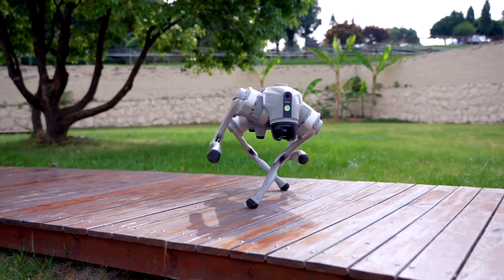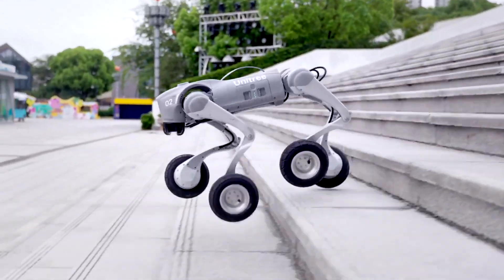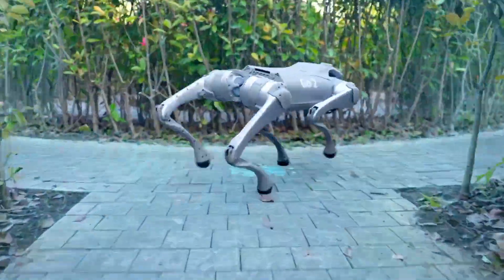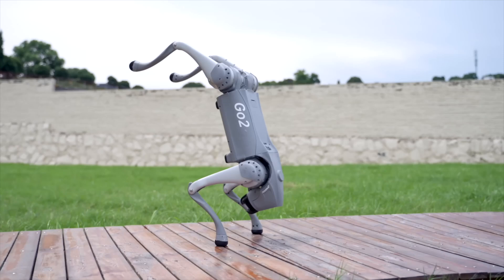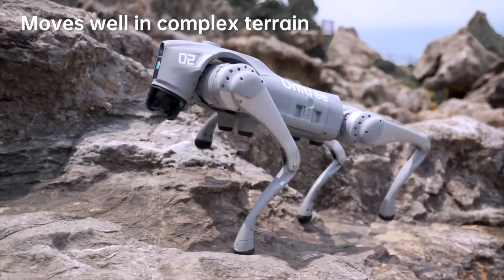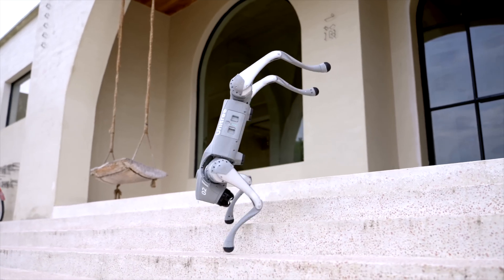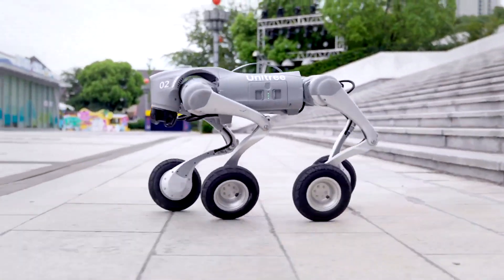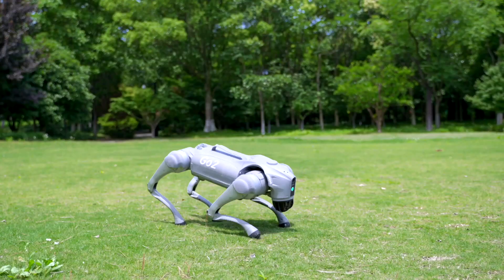Unitree Go2 New Upgrade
The evolution of intelligent robots is full of surprises and exciting moments every day. Let's have fun together Unitree AI EmbodiedIntelligence AGI RobotDog Quadruped Dimensions (Standing): 70x31x40cm
Dimensions (Crouching): 76x31x20cm
Weight (with battery): About 15kg
Material: Aluminium alloy + high-strength engineering plastic
Performance Parameters
Payload: Up to 10-12kg depending on the model.
Speed: Up to 5m/s.
Max Climb Angle: 30°-40°.
Battery Life: 1-4 hours depending on usage and configuration.
Conclusion: The New Generation of Bionic Robotics
Unitree Go2 is back with glory, leading the way in the bionic robotics world. Whether you’re looking for advanced AI capabilities, robust performance, or cutting-edge technology, this robot has it all.